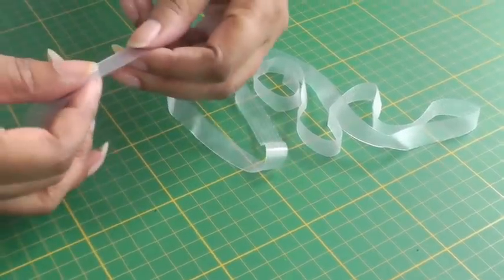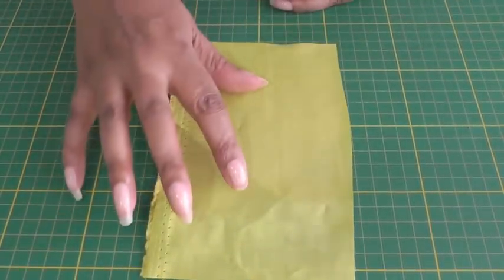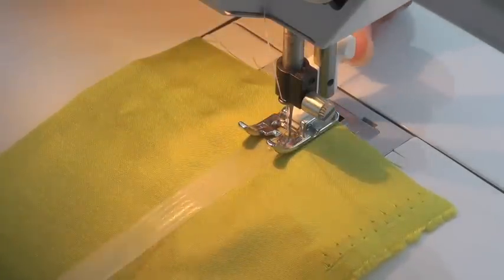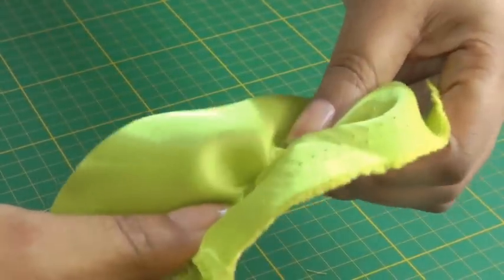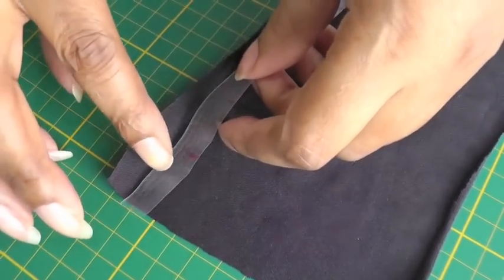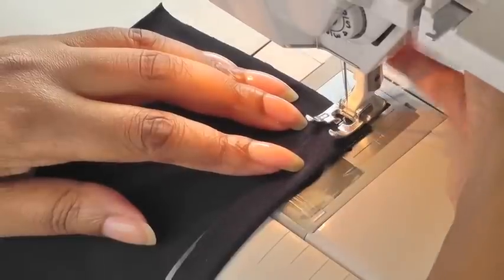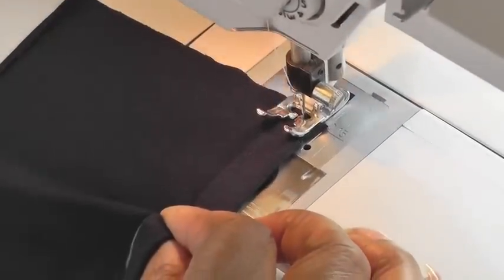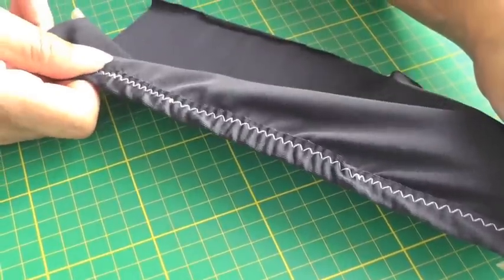Sewing with Clear Elastic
Sewing with Clear Elastic. Sewing with clear elastic is an easy technique to learn.  In this video tutorial I’ll show you how to sew this particular type of clear elastic to get the best stitching result and look on your sewing project.